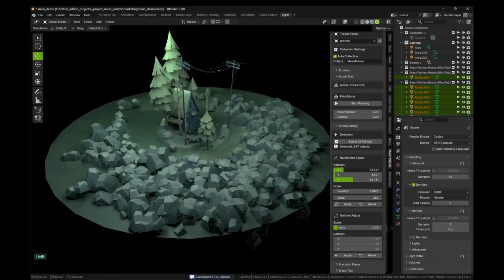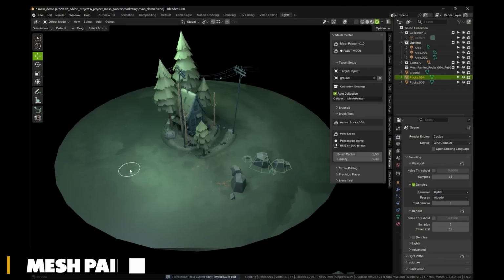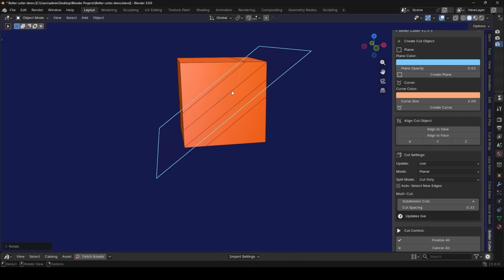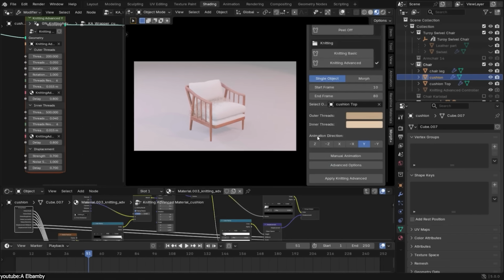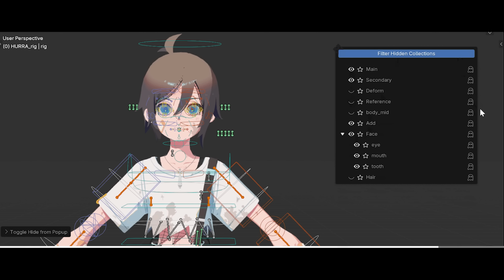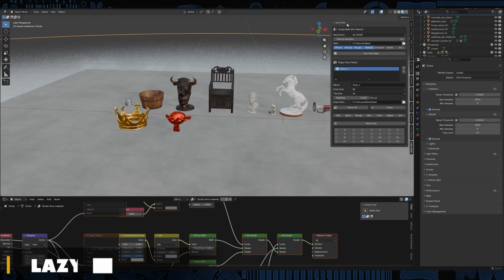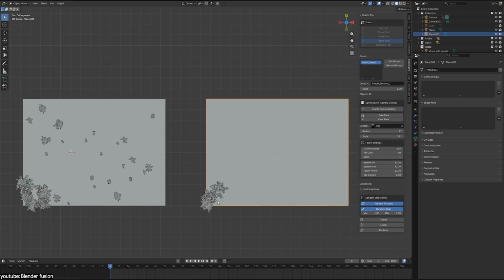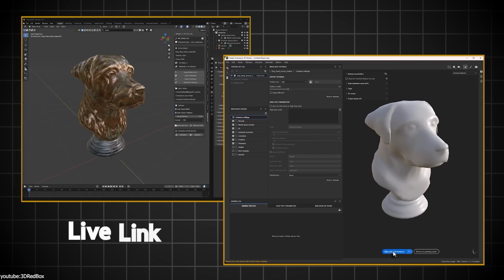New Blender Addons Have Been Released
00:00 Intro

00:14 Concept-Magic

01:11 Mesh Painter

02:13 Better Cutter

03:23 Morph+

04:16 Close Bone Picker

05:26 Anim Favorites

06:28 Lazy Atlas

07:35 Easy Scatter Pro

08:51 Blender To Substance Painter Live Link

Productivity►:
Clean Panels